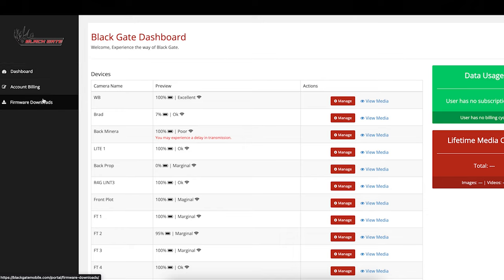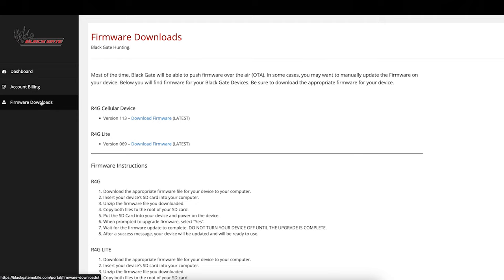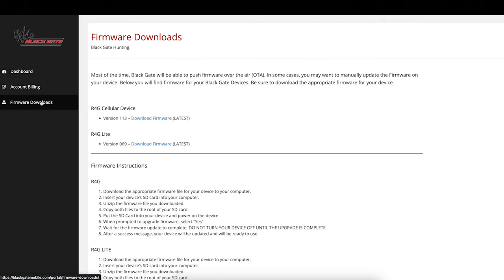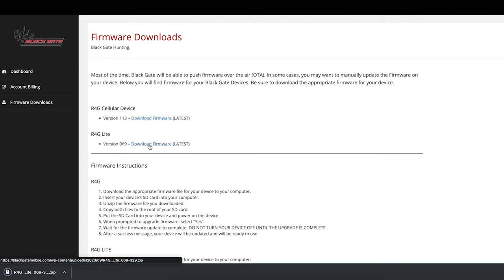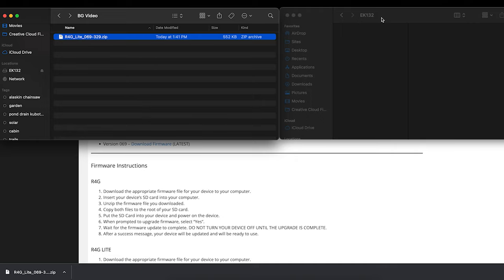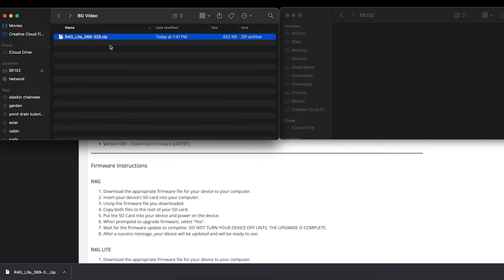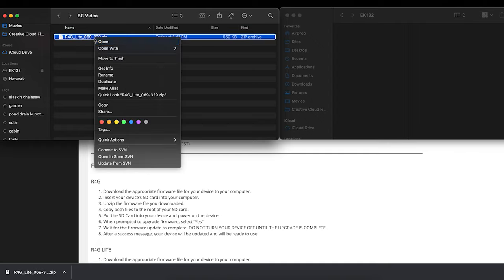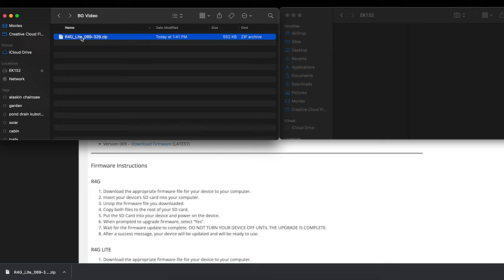Manually Installing Firmware Black Gate Hunting Products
Manually installing firmware on the R4G or the R4G Lite is a basic task that is sometimes a requirement. In this video, we will go over how to install firmware via the SD card.